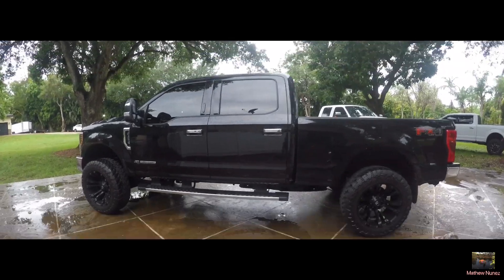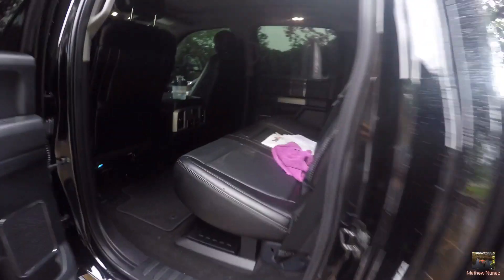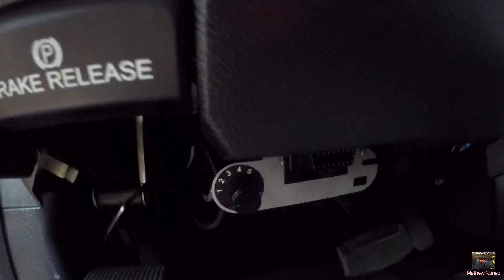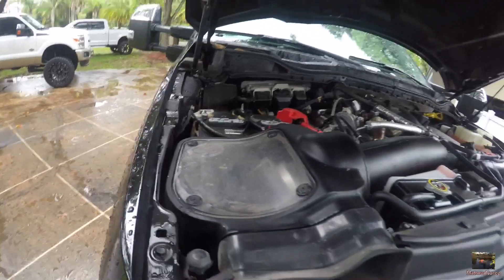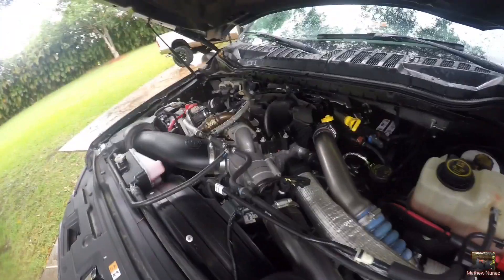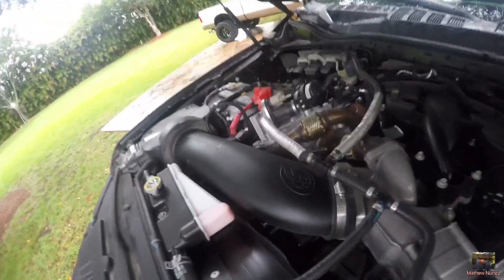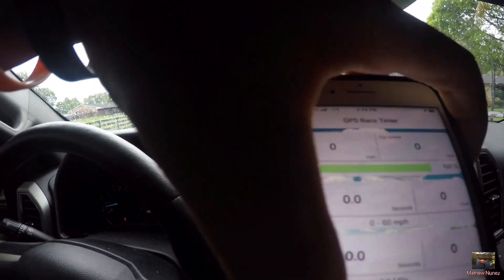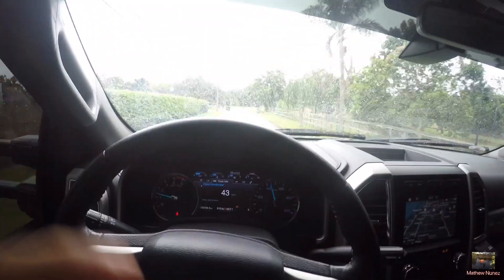REALLY FAST! Straight piped and tuned f250